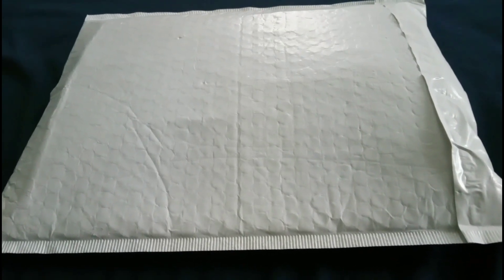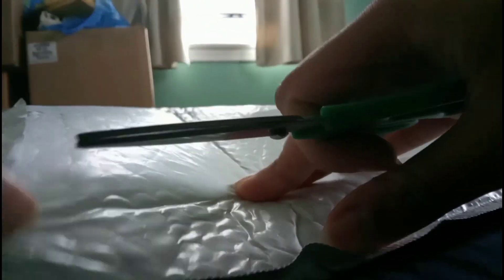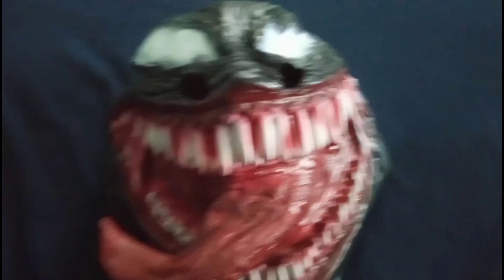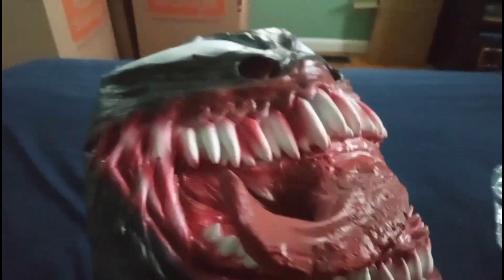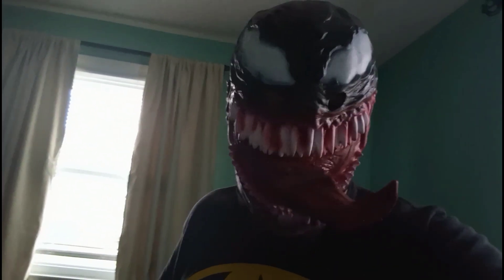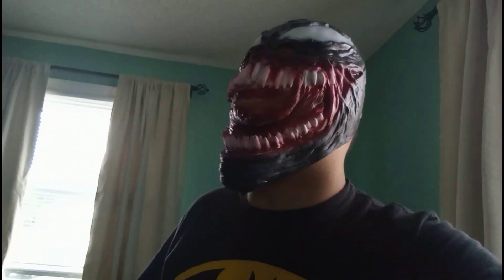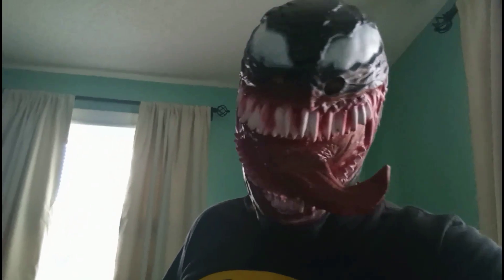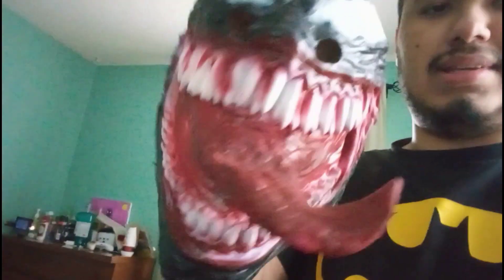Unboxing movie Venom mask!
This is another unboxing video and it's of Venom from the 2018 movie and it's 2021 sequel Let Them Be Carnage this is my first Venom mask and it's awesome I can't wait until I get a full suit so I can do a full Venom cosplay since that's one of my dreams for cosplay for videos pics and even for comic cons and other events!